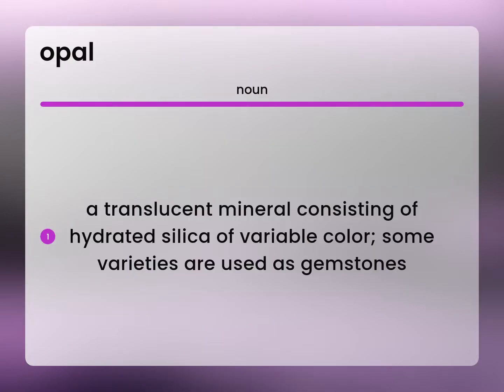Opal — meaning of OPAL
What does OPAL mean?